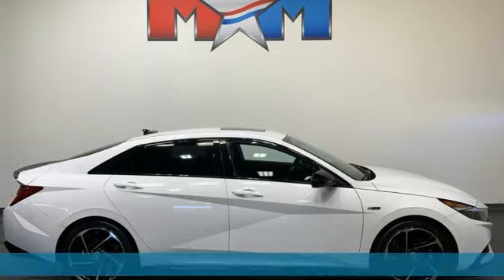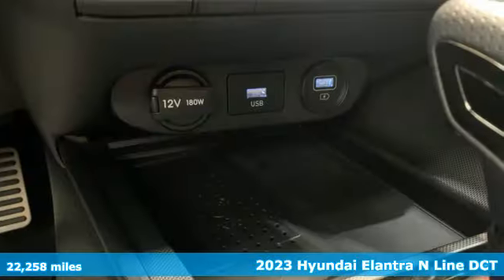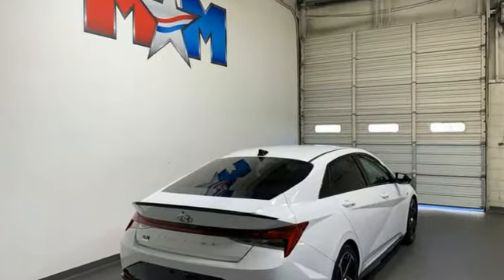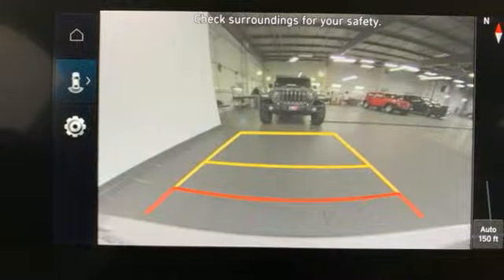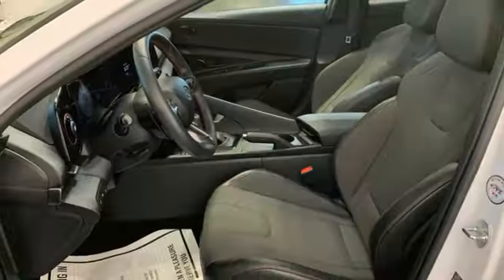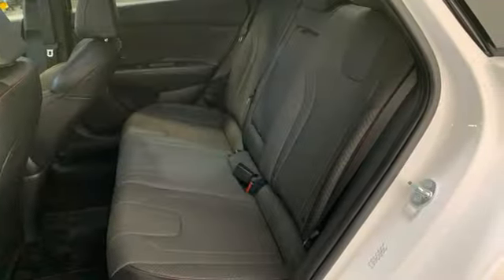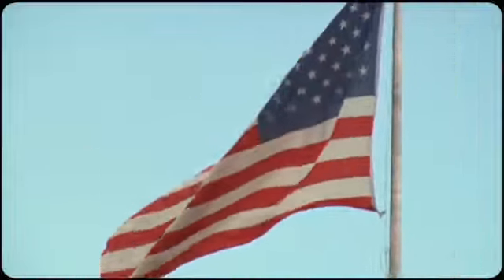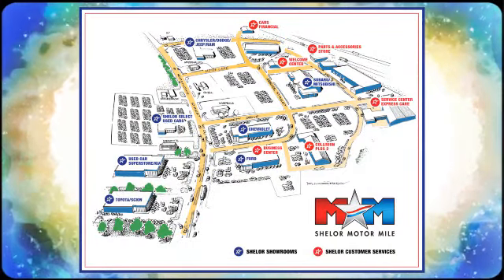Used 2023 Hyundai Elantra Christiansburg VA Blacksburg, VA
Year: 2023
Make: Hyundai
Model: Elantra
Trim: 4dr Car
Engine: 1.6L 4 Cylinder Engine
Transmission: 7-Speed A/T
Color: Lunar White
Interior: Black
Mileage: 22258
Stock #: X68642
VIN: KMHLR4AF7PU530395